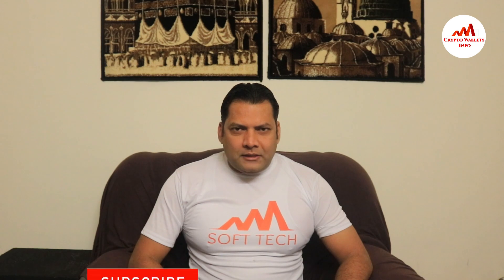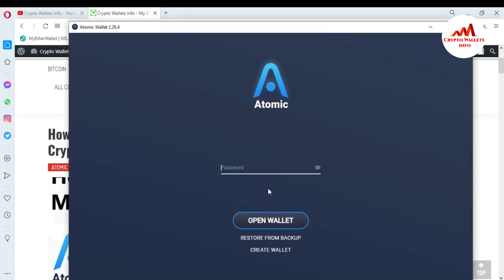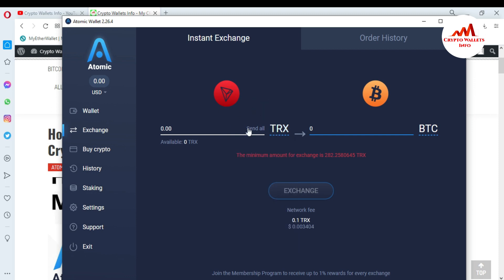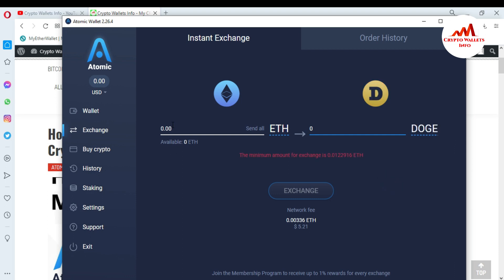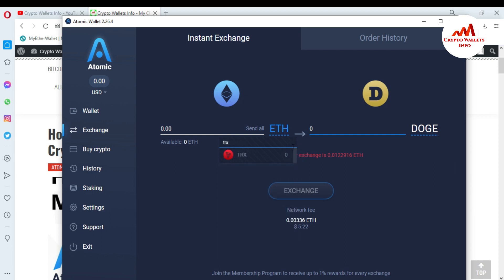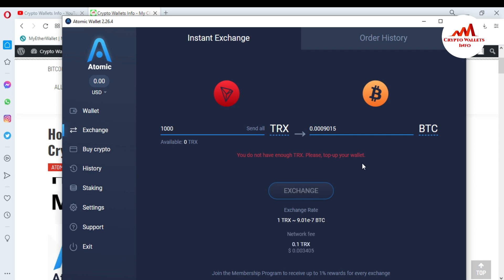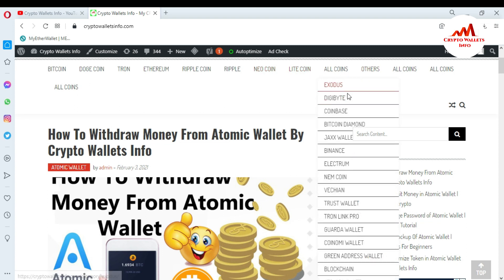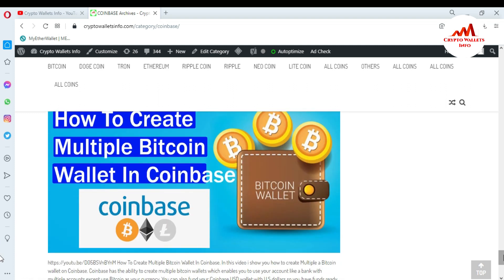How To Exchange Cryptocurrency in Atomic Wallet | Atomic Wallet Tutorial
How To Exchange Cryptocurrency in Atomic Wallet. When you initiate the exchange, your exchanged-from coin is being transferred to the address of our exchange partner. In our example, BTT from the wallet will be sent to the unique BTT address, created by our exchange partner just for your exchange. Before making an exchange you will be presented with the estimated amount. This estimated amount is calculated based on the current situation on the market. Below the estimated amount you can find an approximate rate.

[BITCOIN]  1P9e3aFqVSzFczpTpYQuuWYAuvFcmzjcSo
[LITECOIN]  LViXEZrLQUi1T1eAtPh6vWzDf4QVhJsiqs
[DOGECOIN] D8vkFq5cDjPiKYGLAKYKvmNZH2AxAmVLok
[TRON] TMiajBAfpvaQ9YUTiv5GnNQ5dzBd2EQ1QQ
[ETH] 0xafbc06b6cc58780bc166ad426cb536c75a76cf3a

How to create a wallet? - Atomic Wallet Knowledge Base | Atomic Cryptocurrency Wallet | Downloads - Atomic Wallet | Bitcoin Wallet (BTC) | Best Bitcoin Wallet | Atomic Wallet | How do you install an atomic wallet? | How do you use an atomic wallet? | What is an Atomic wallet? | Is Atomic wallet free? | Atomic Wallet Review 2021: Is It Safe & Worth Your Money? | Bitcoin Wallet & Ethereum Ripple ZIL DOT | How to Install and Use Atomic Wallet on Linux | Atomic Wallet - Home | Atomic Crypto Wallet - 3 Minute Wallet Setup - YouTube | ‎Atomic Wallet on the App Store | What is Atomic Wallet [The Most Comprehensive Guide | Atomic Wallet Review | Best Crypto Wallets 2021 | Setting Up a Wallet : Atomic Wallet Support Center | Atomic Wallet - Binance Chain Docs | Atomic Wallet Coin (AWC) Price Chart, Converter | How To Setup Atomic Wallet | Multi Asset Wallet | Crypto | Atomic Wallet review: Features, security and more | Atomic Wallet x Unstoppable Guide - Wallets - UnstoppableAtomic Multi-cryptocurrency Wallet - Reviews and Features | atomic wallet supported coins | Atomic Wallet Coin price today, AWC marketcap, chart, and info | how to setup blockchain wallet | How to Setup Your Coinbase Wallet (Step by Step Guide | Coinbase: A Step-by-Step Guide On How To Get Started · Block | A Guide to Coinbase Account Security | go ethereum -  | How to Use Coinbase Wallet: Complete Guide - Is it Safe? | Coinbase Review: 5 Things to Know Before Buying in 2021 | How to Create Bitcoin Blockchain Wallets |   Multi-Currency, Multiplatform Wallet | Bitcoin, Dash on the App Store | best bitcoin wallet | best crypto wallet | cryptocurrency wallet | crypto | bitcoin | cryptocurrency | blockchain | btc  | ethereum | money | trading | bitcoinmining | bitcoinnews | cryptocurrencies  | bitcoins | cryptotrading  | investment  | cryptonews  | investing  | eth  | litecoin | bitcointrading |